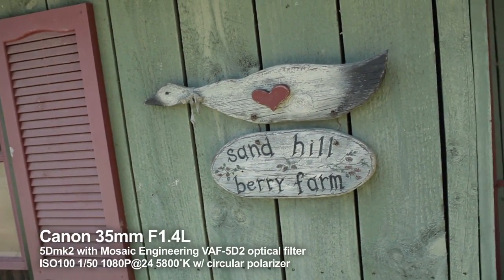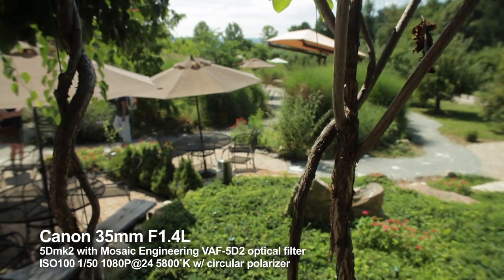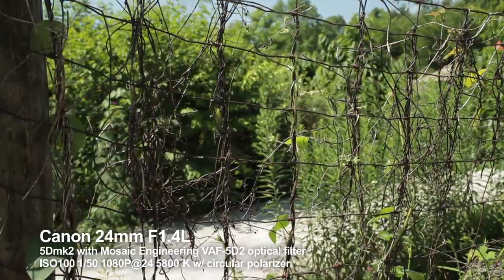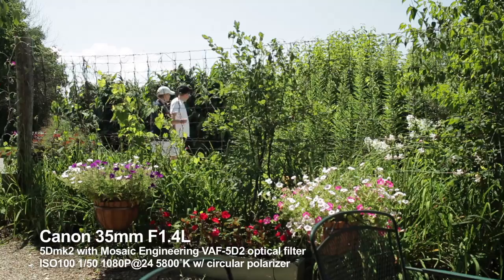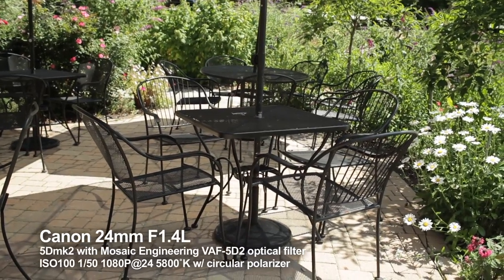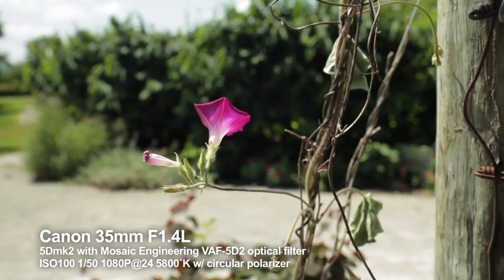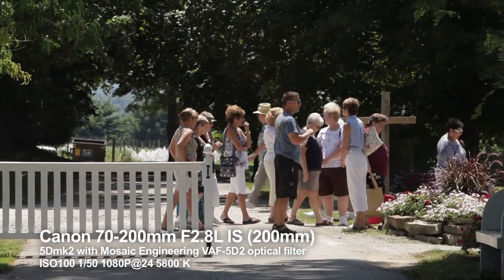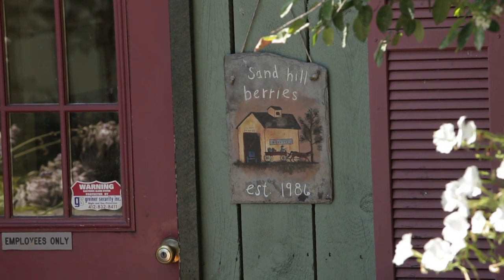Canon 5D Mk2 wide-angle lens test with anti-aliasing filter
Outdoor photography with the Canon 5D Mk2 camera equipped with a Mosaic Engineering optical anti-aliasing filter. All scenes in this video were photographed with 24mm & 35mm Canon F1.4L lenses.